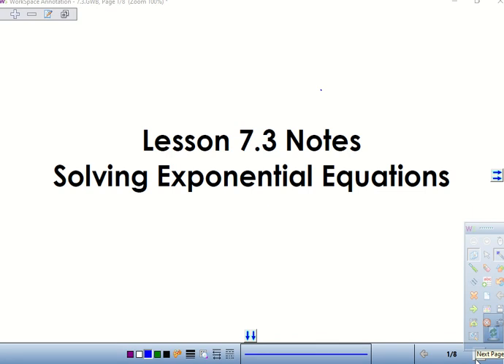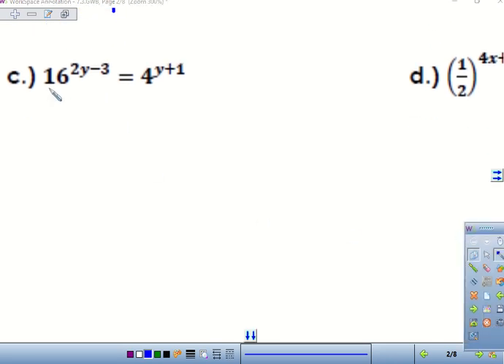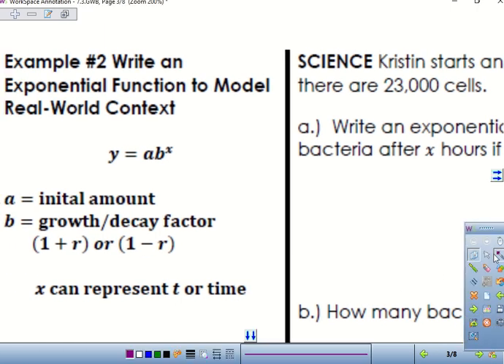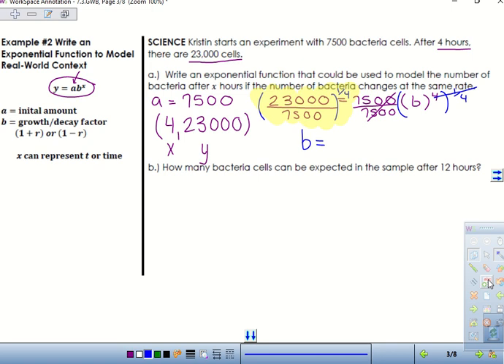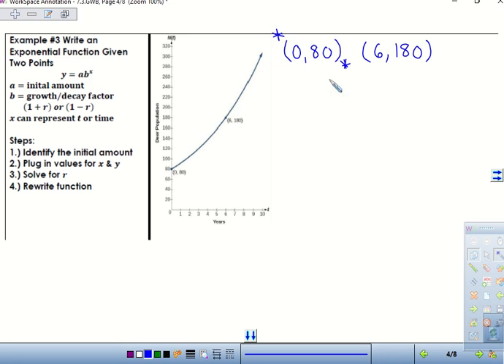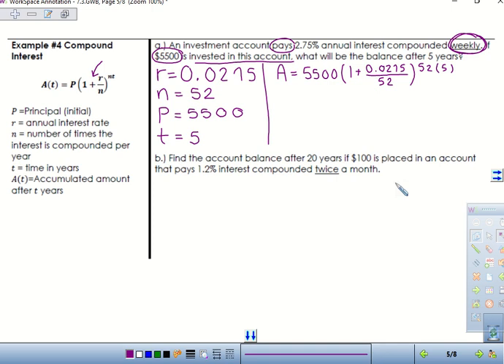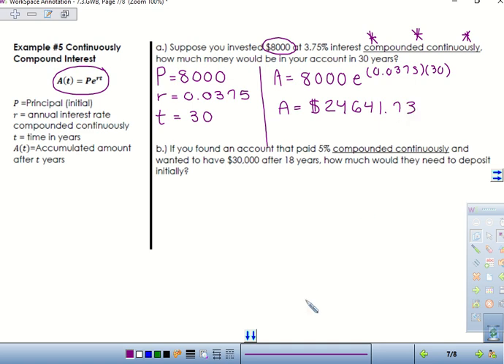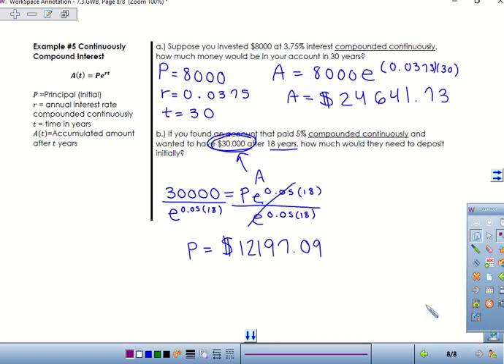Algebra 2H Lesson 7.3